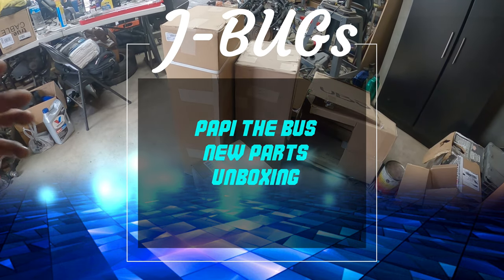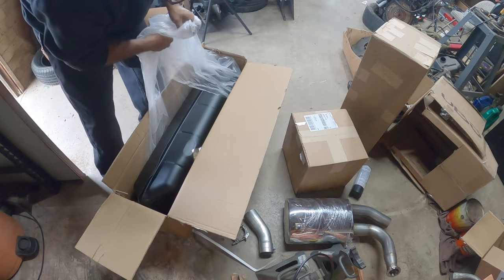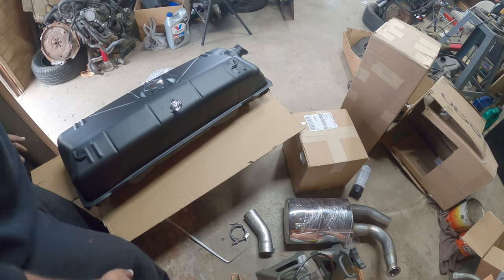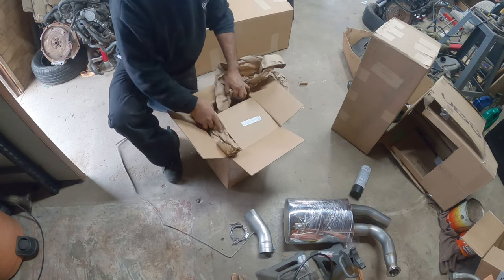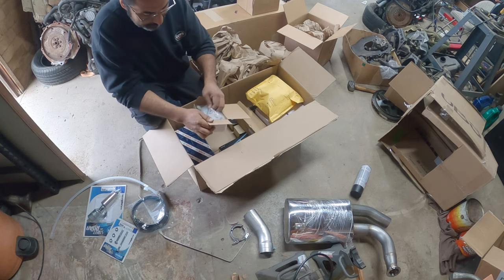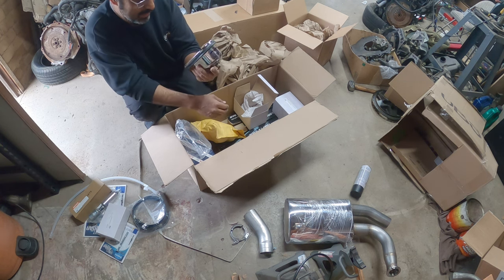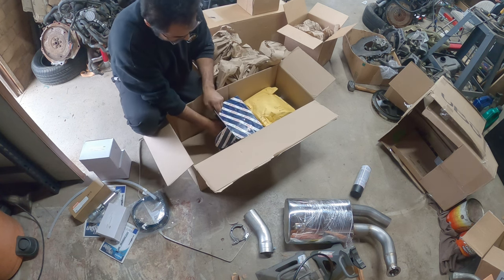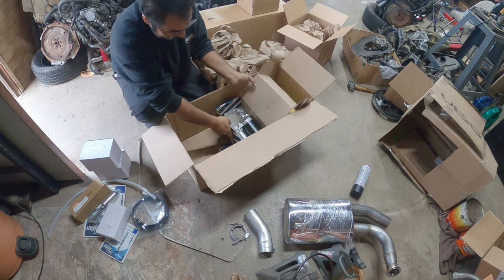PAPI THE BUS UNBOXING PART 1